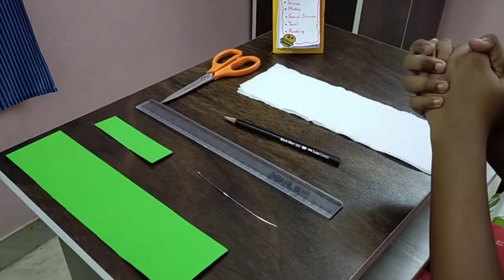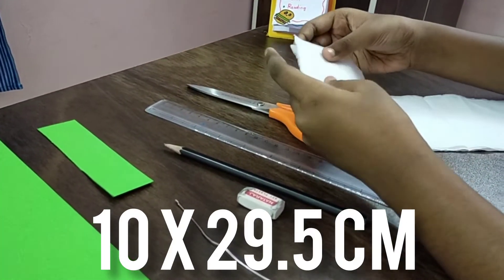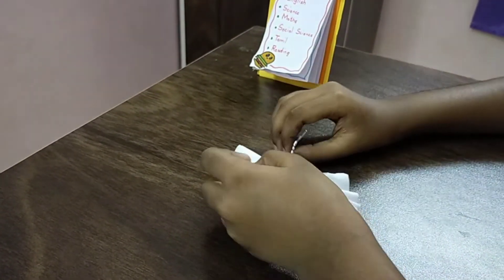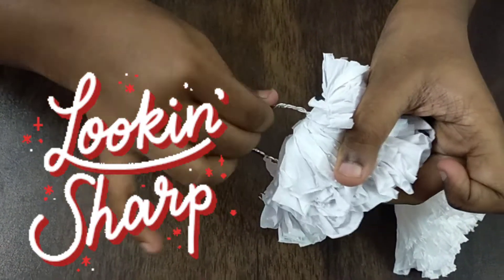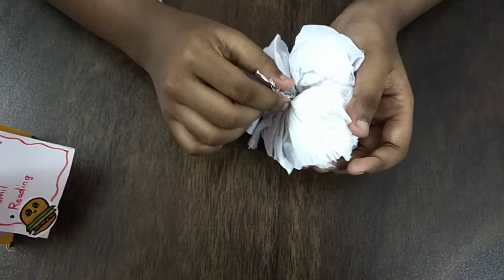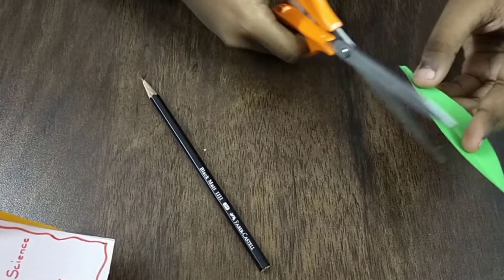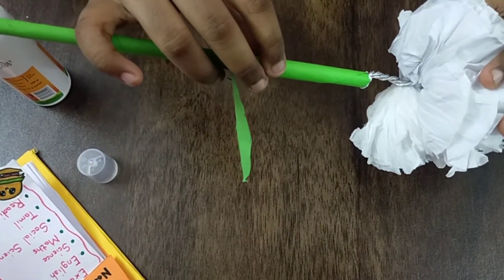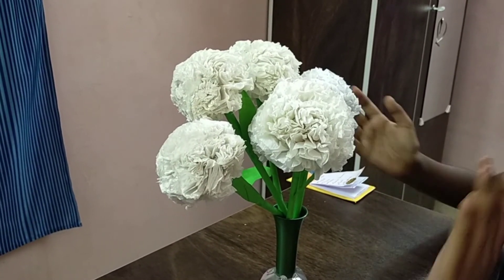DIY home décor // Simple and easy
Hi all! This is Sherubin here! Today I've shown How to do a flower that looks like the allium flower. I hope you enjoyed this. Let me know if you did by giving this video a thumbs up 😀! Check out the links below and know about my channel!

Thank You and BYE 👋!